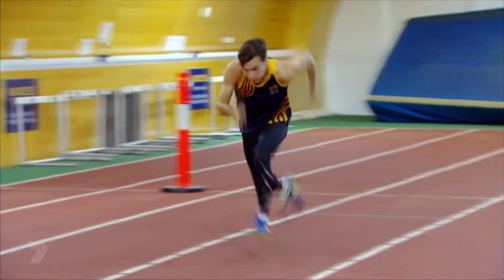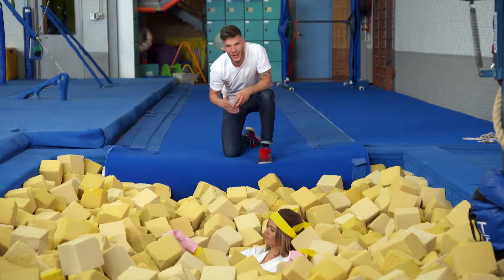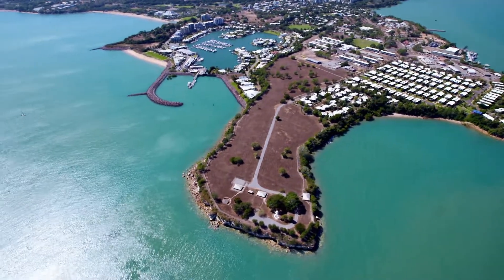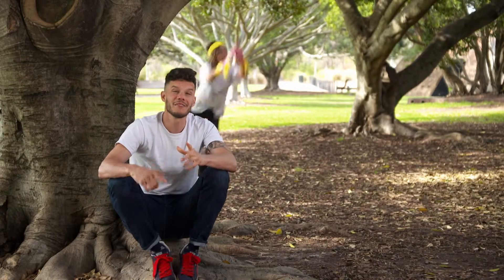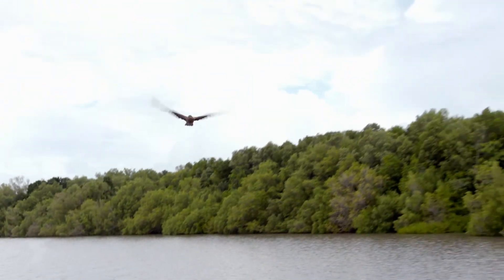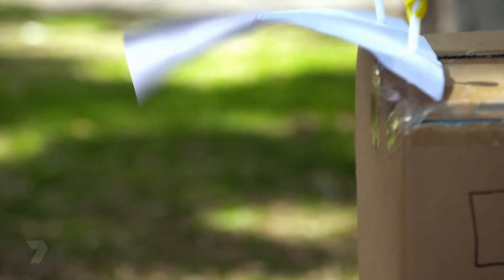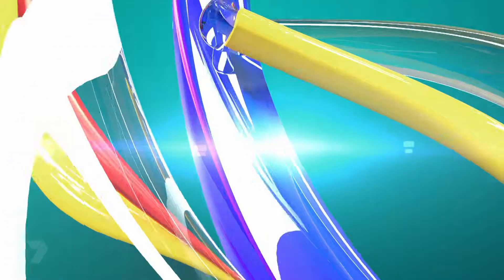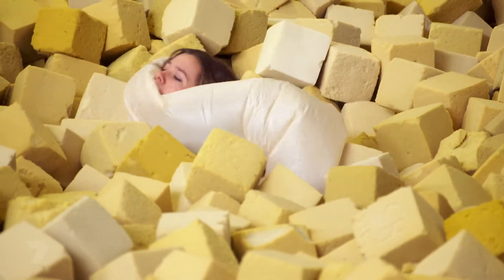Foam Pit Experiments | GET CLEVER | EP02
Today on Get Clever we are taking off! Nate has a fun flying challenge, meet a helicopter pilot and how feathers help birds stay in the air.